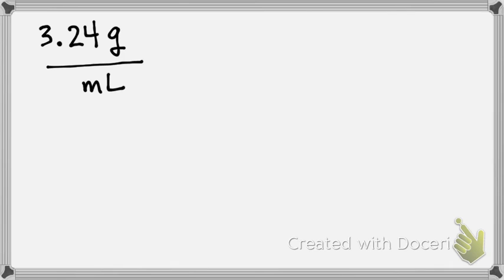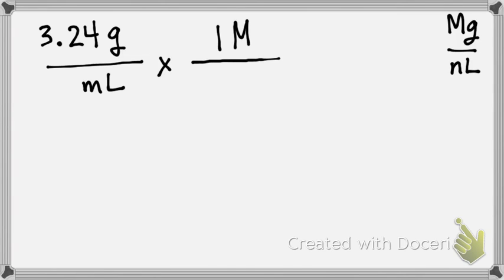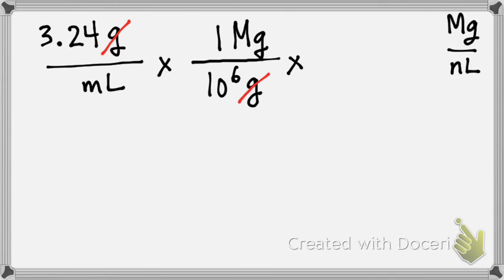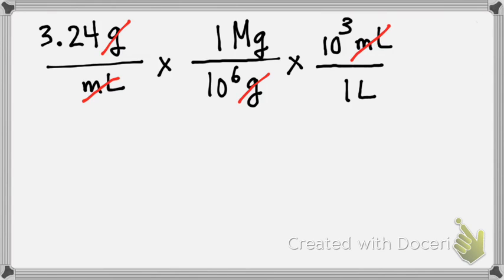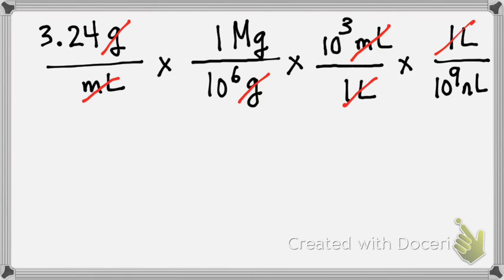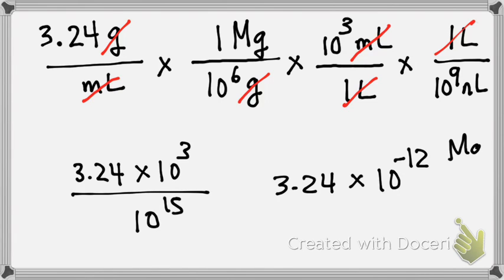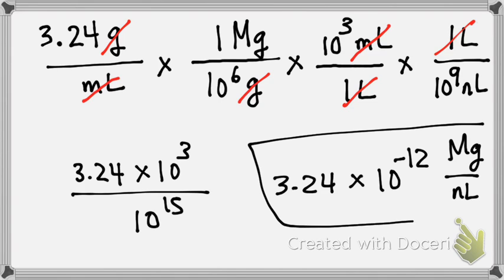unit conversion WS 1 prob 1